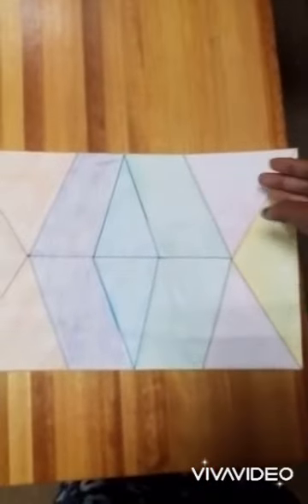T.R Le Batie Tessellation